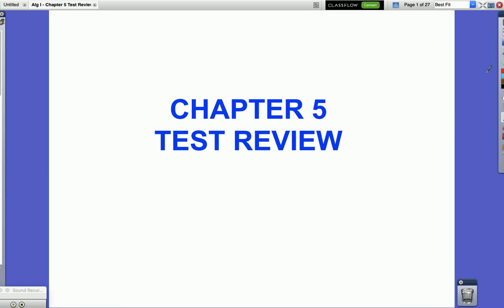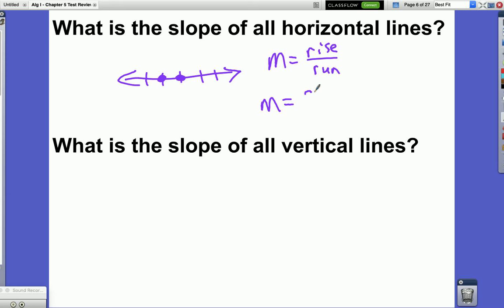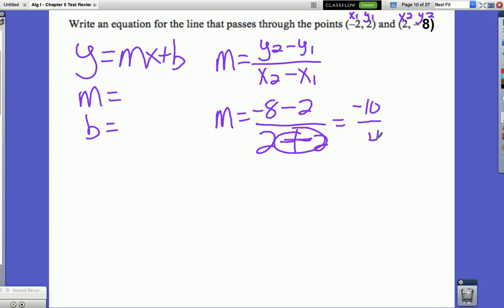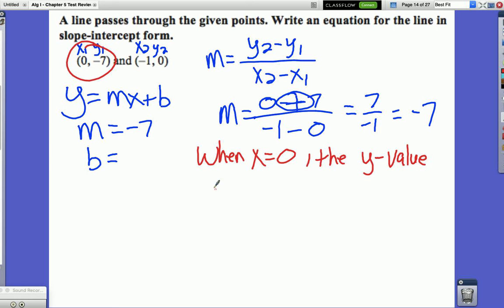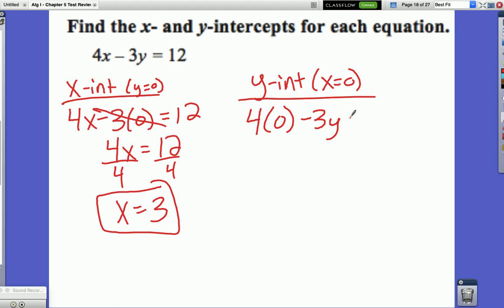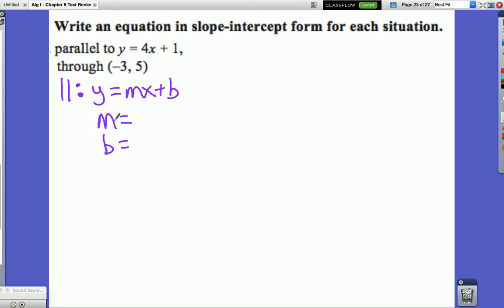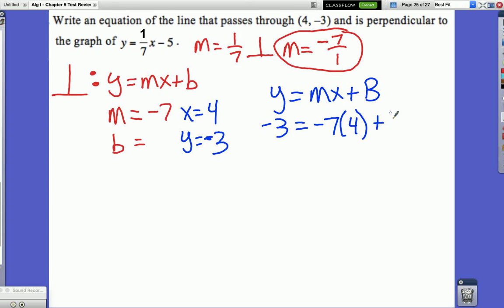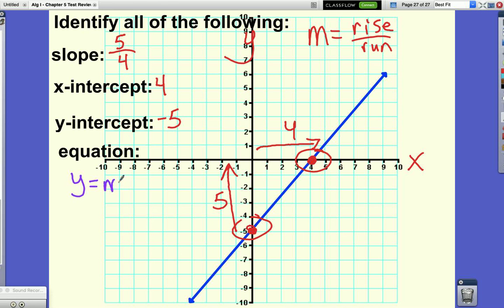Chapter 5 Test Review Video Lesson